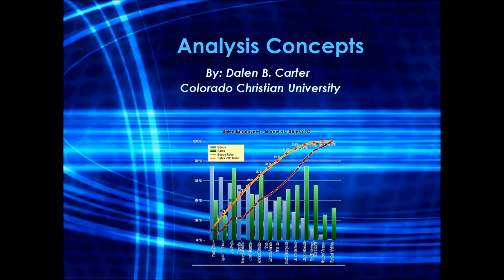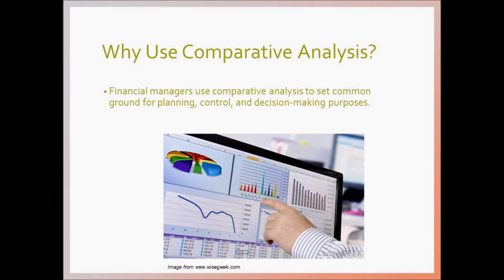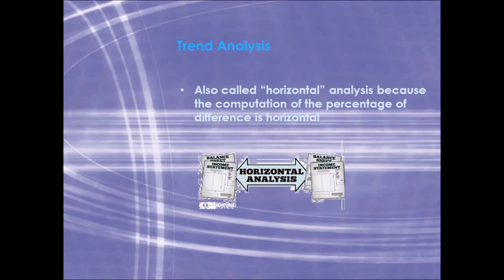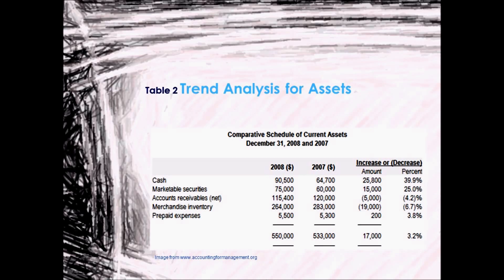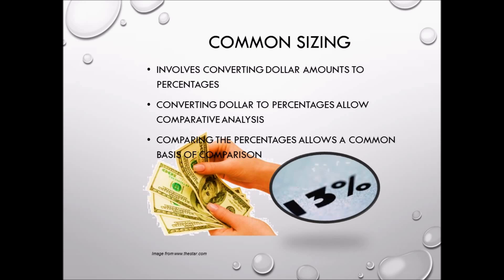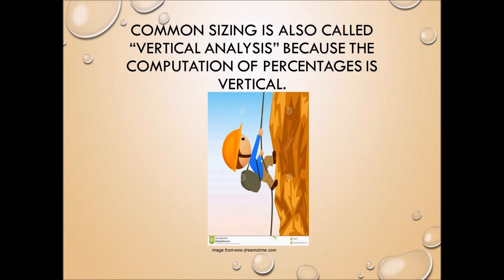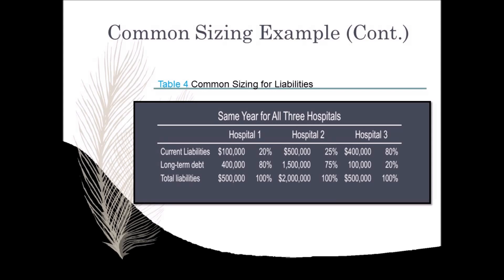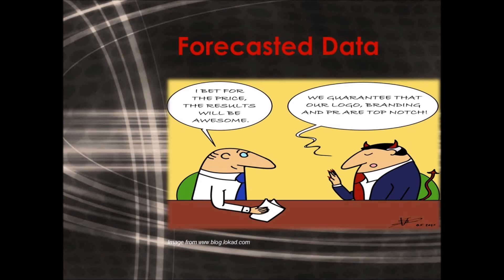Analysis Concepts by Dalen Carter